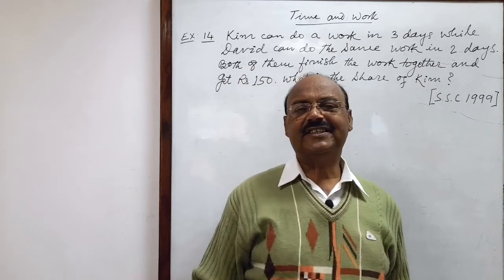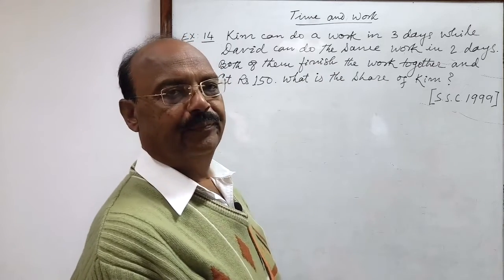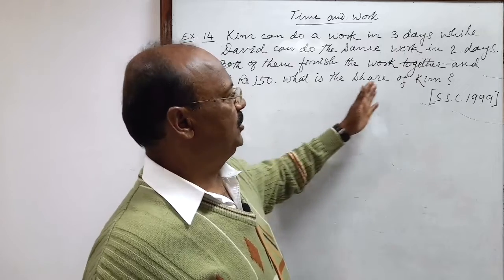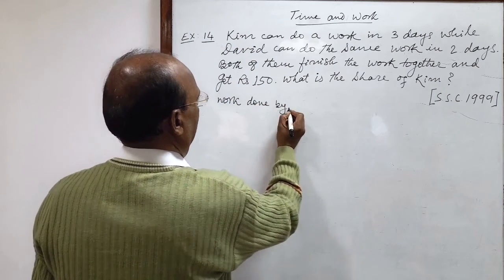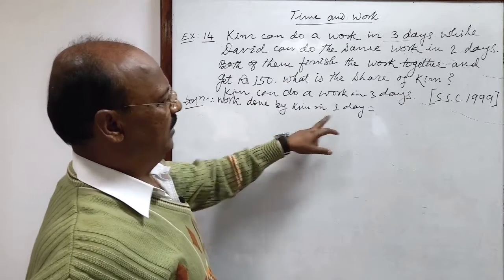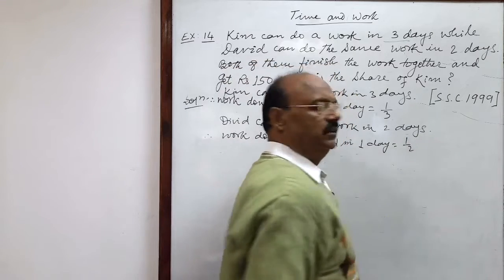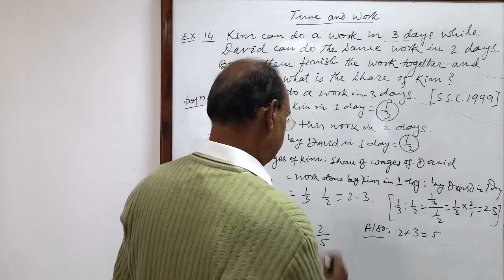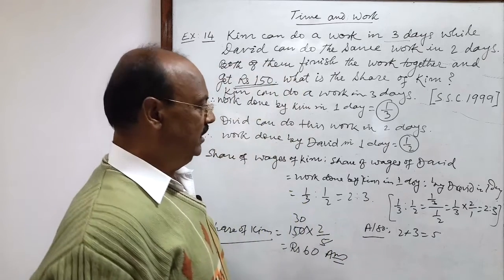Kim can do a work in 3 days while David can do the same work in 2 days. Both of them finish the....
Kim can do a work in 3 days while David can do the same work in 2 days. Both of them finish the work together and get Rs.150. What is the share of Kim? [S.S.C 1999]